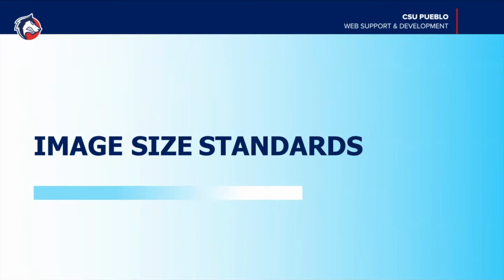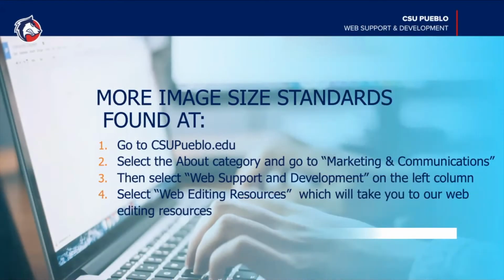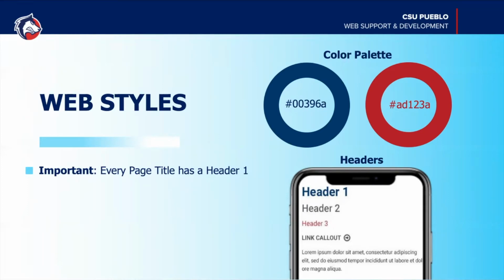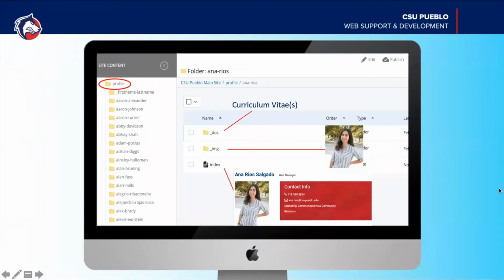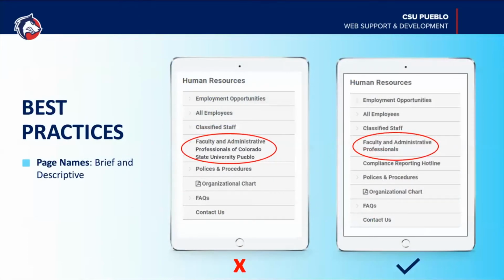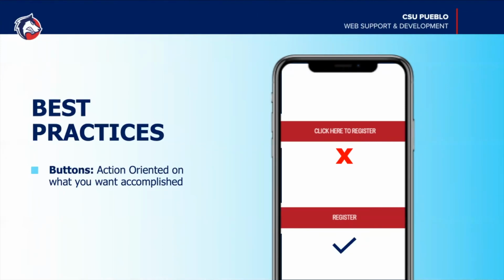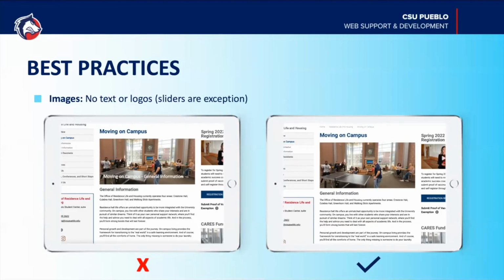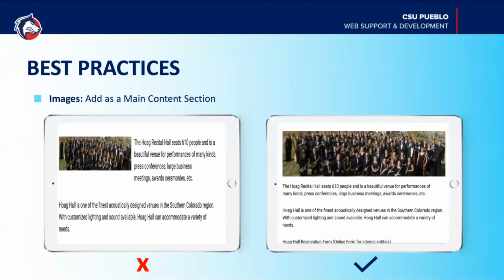Images, Profiles, and Best Practices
Review our image size examples, profile folders, and best practices when making web edits.